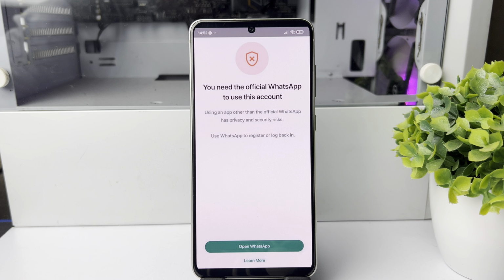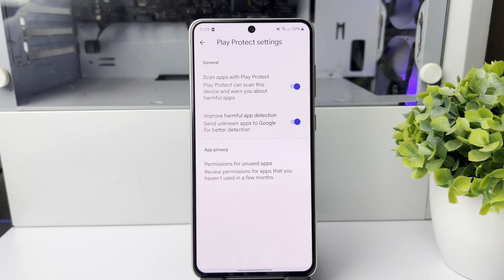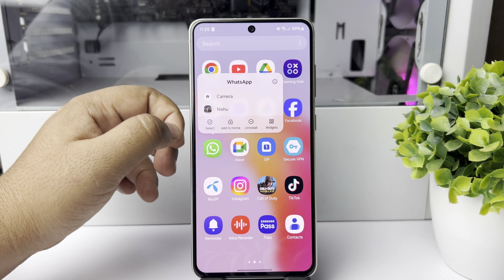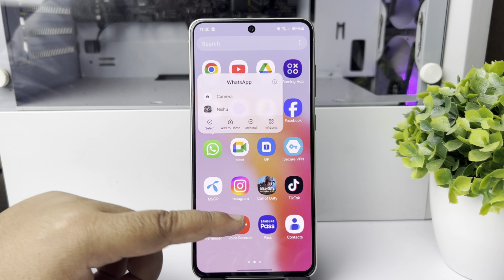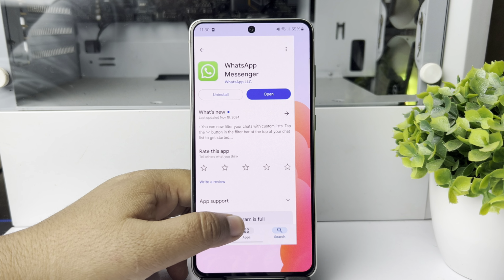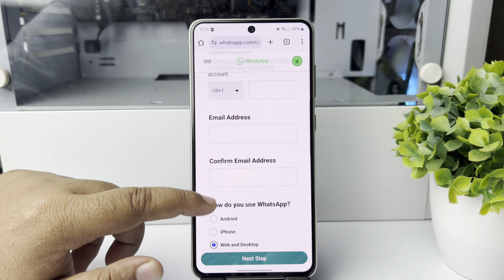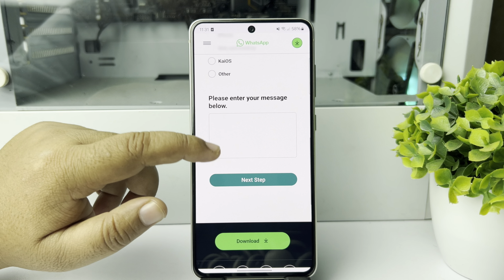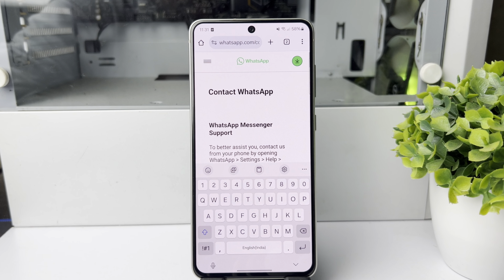How to Fix You need the official WhatsApp to log in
Struggling with the "You Need the Official WhatsApp to Log In" error? Explore our comprehensive guide for the best fixes to resolve this issue quickly.

How to fix the problem you need the official WhatsApp to use this account?
Why is WhatsApp asking me to download official WhatsApp?
How do I make my WhatsApp official?
How to fix WhatsApp login problem?
How do I officially log in to WhatsApp?